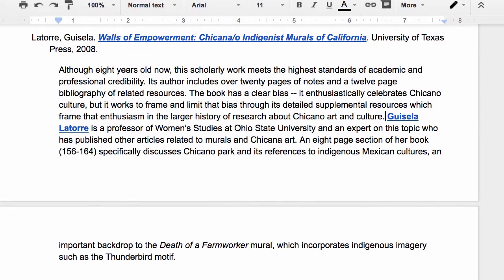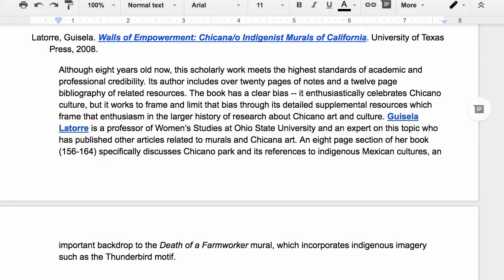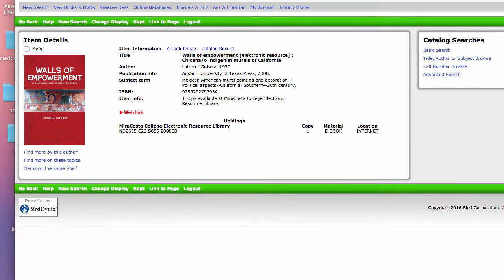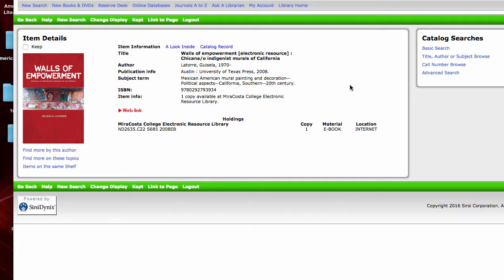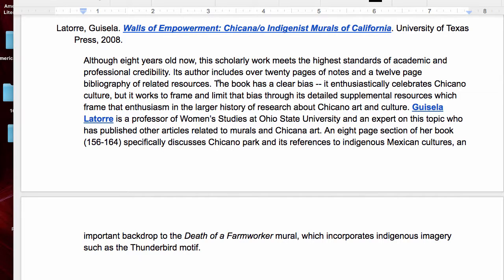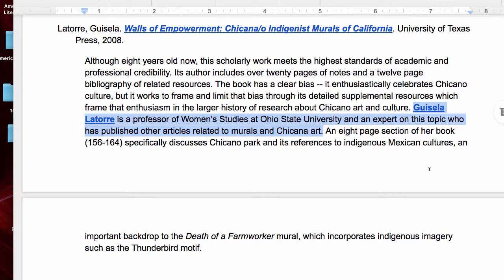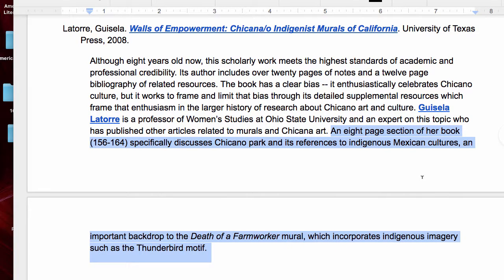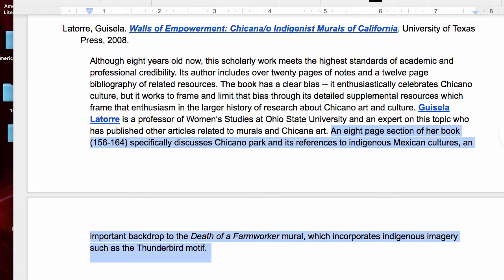SA Reearch: Library Catalog